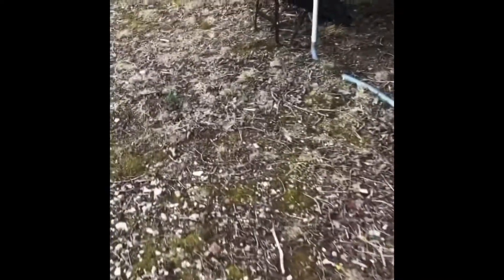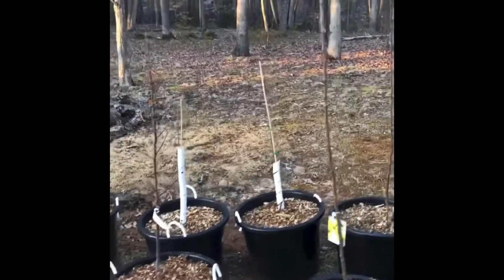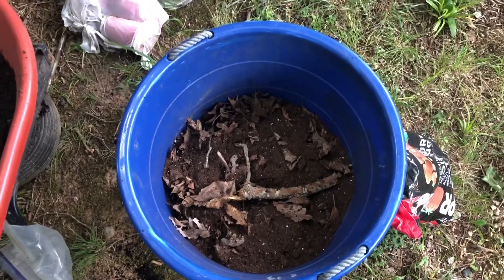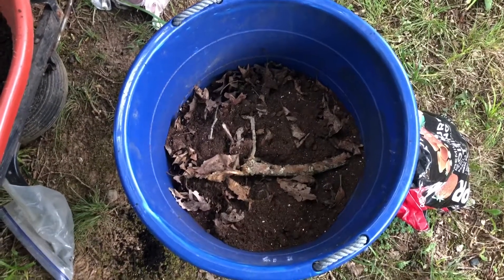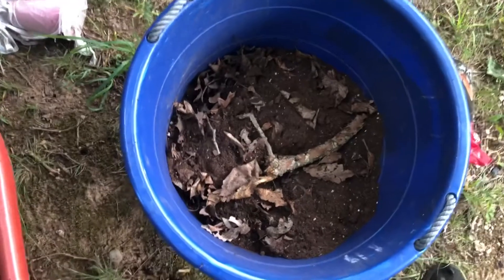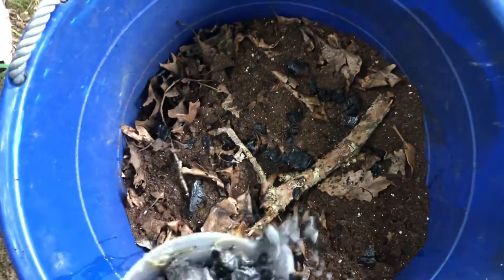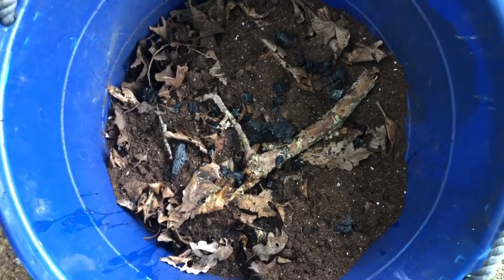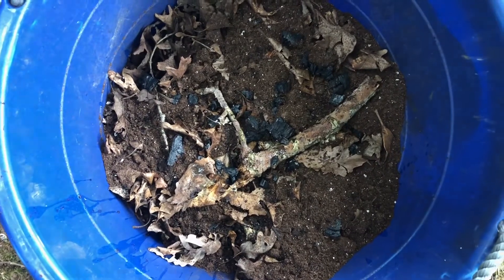Prepping A Container For Planting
Peace family!  I’m getting a 17 gallon container ready for a new-comer!  Let’s take a look at how I prepare it!  I forgot to mention that I like to prep my container days in advance to allow the biology to get settled in and active before I plant in it!